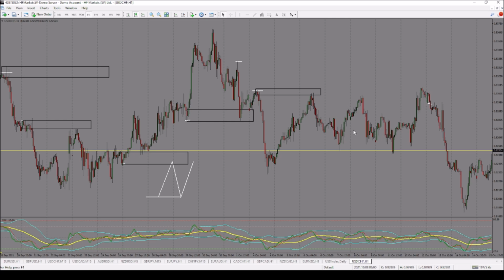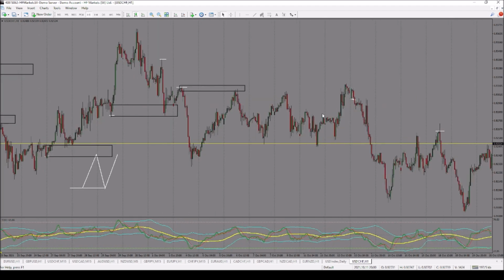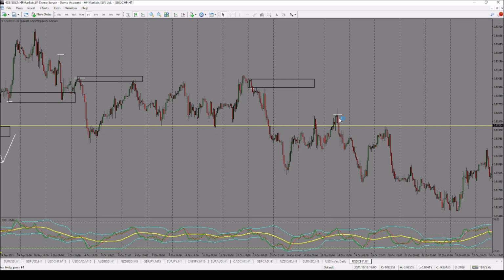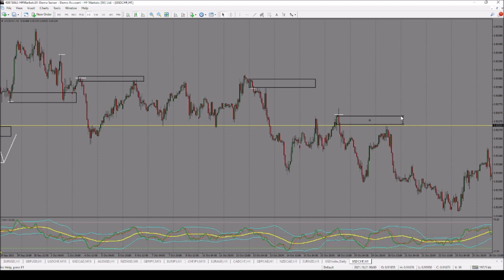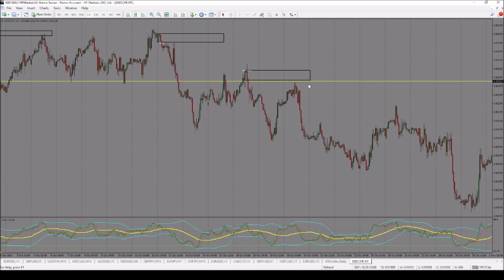How The BANKS TRADES Institutional Trading Top Secret Bank | ORDERBLOCKS and ORDERFLOW